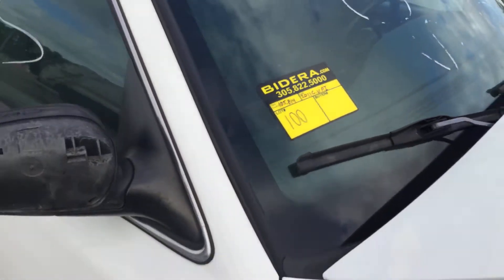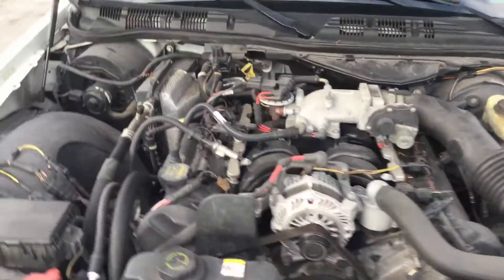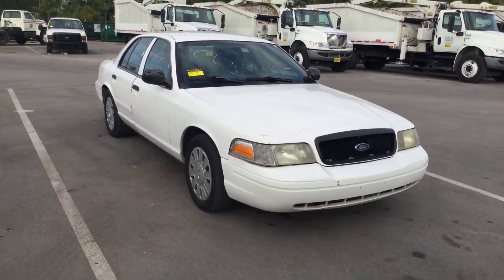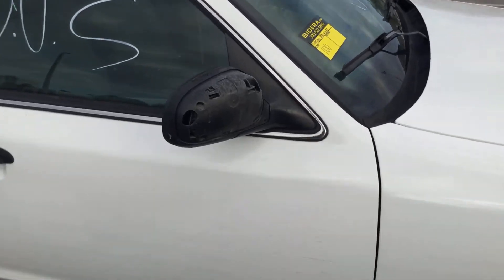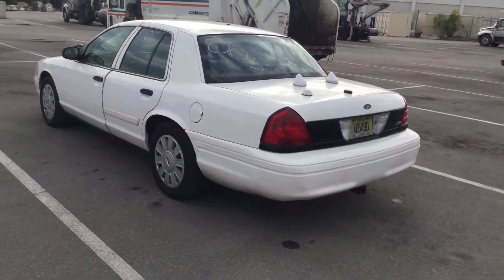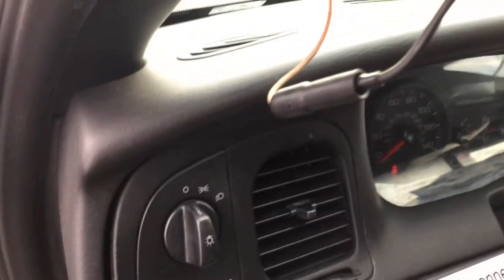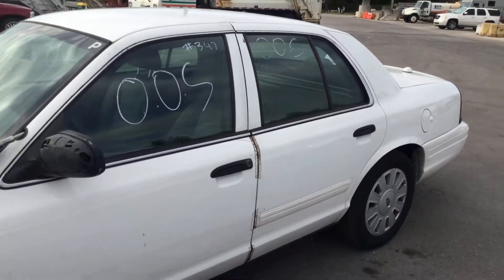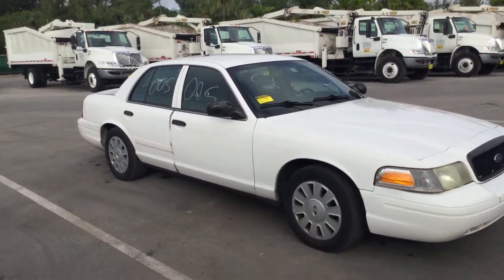Lot # 100 2011 Ford Crown Victoria Police Interceptor